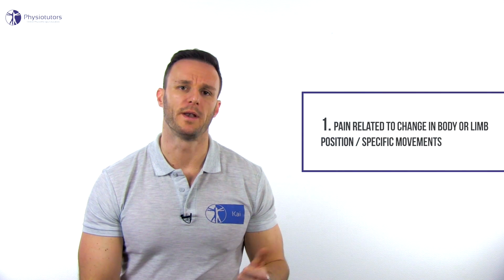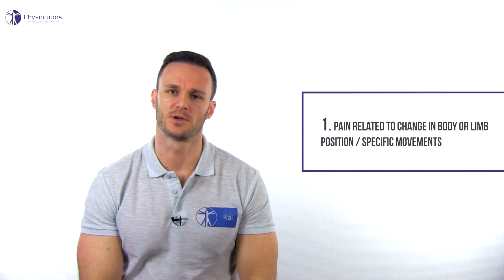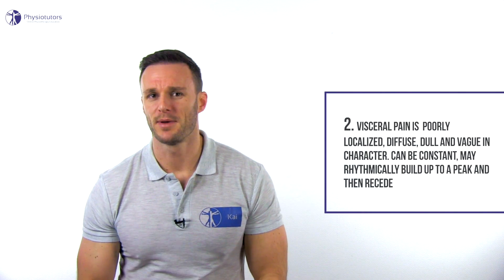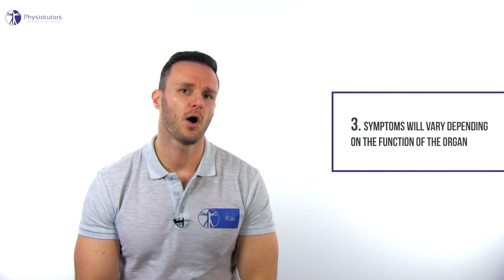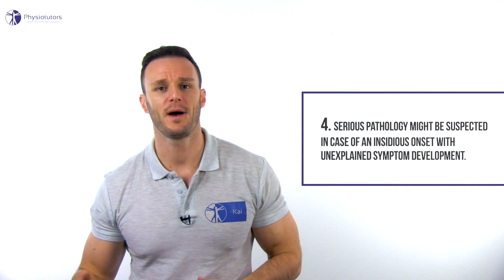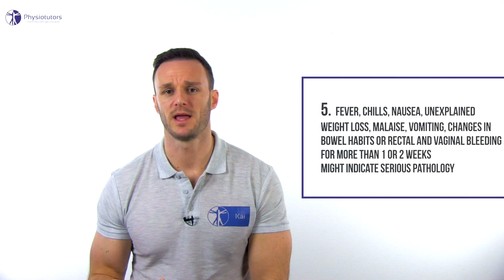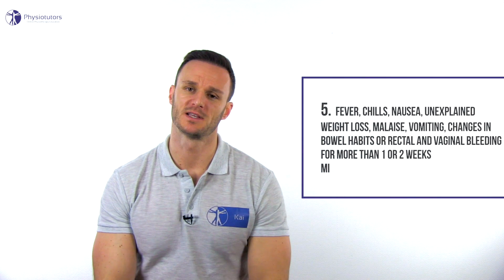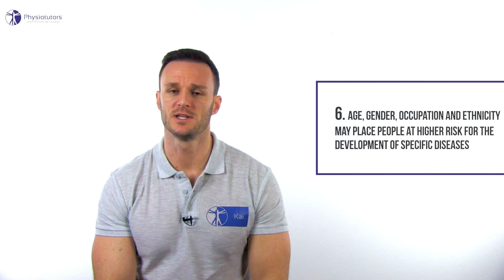Screening for Visceral Referred Pain in the Cervical Spine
Picture from Goodman, Catherine C., John Heick, and Rolando T. Lazaro. Differential Diagnosis for Physical Therapists-E-Book. Elsevier Health Sciences, 2017.